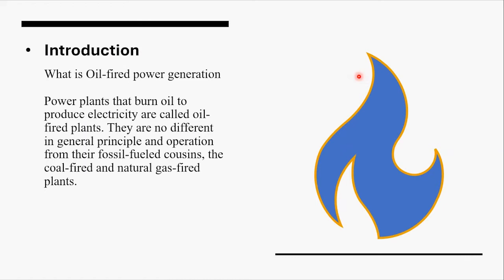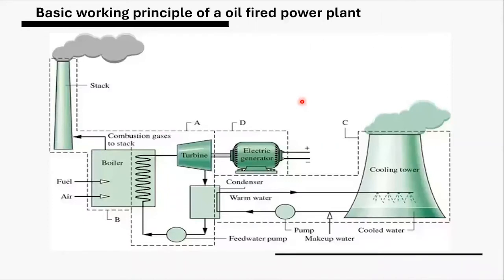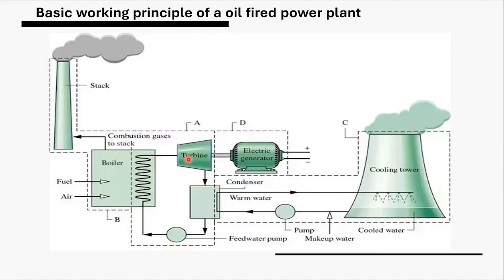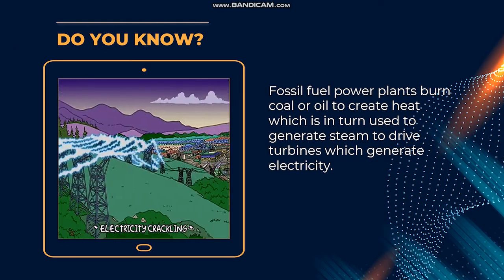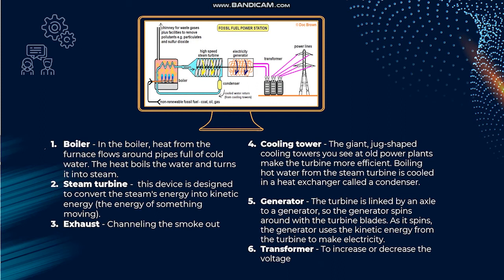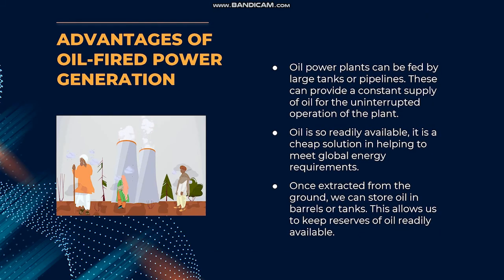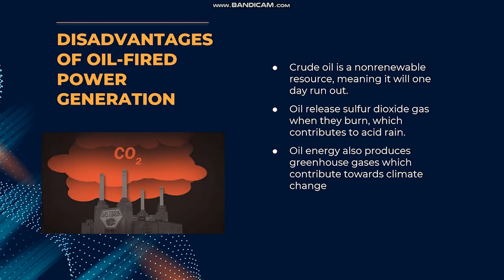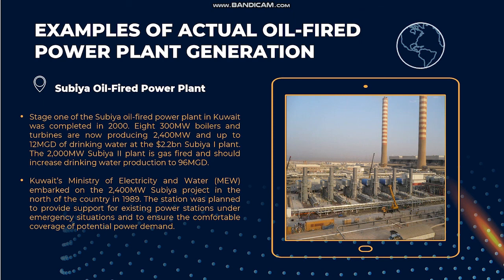BEKG 2433- Oil-Fired Power Generation || UTEM|| 2 BEKG S2